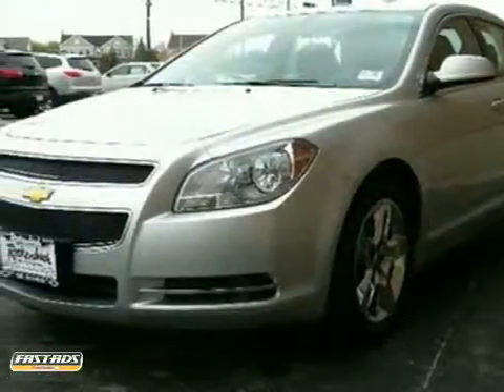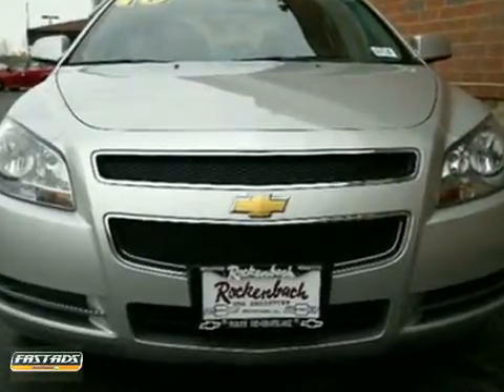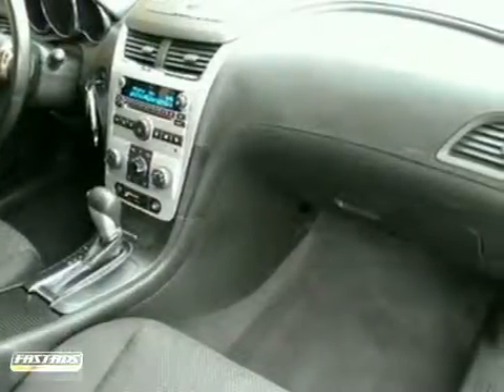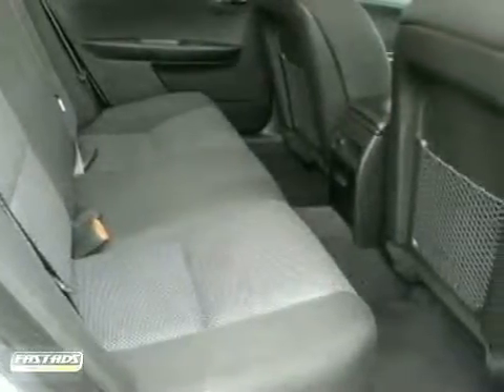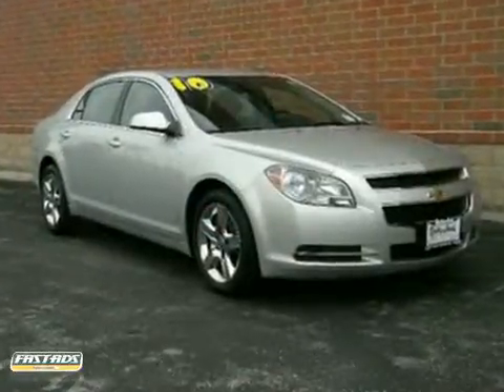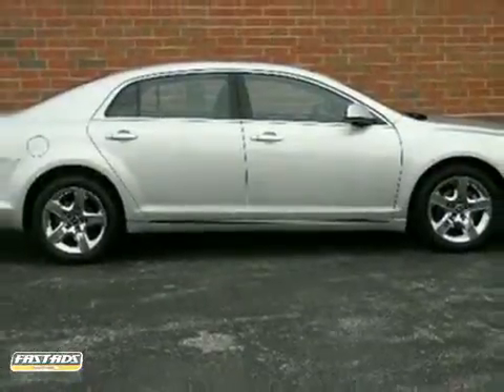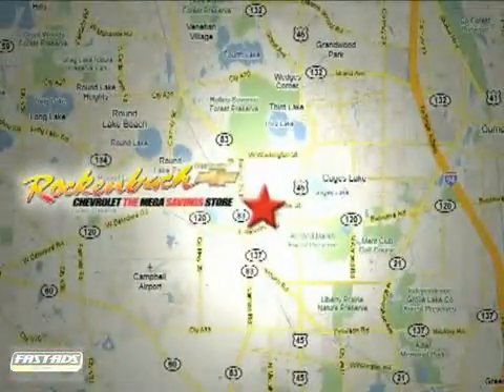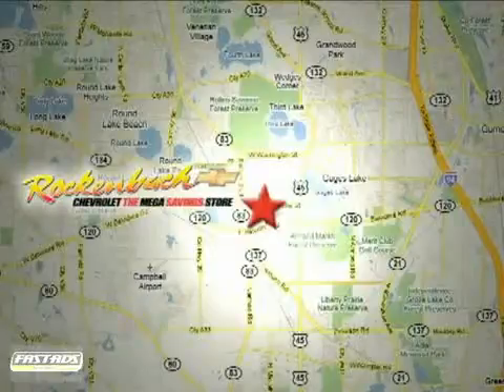2010 Chevrolet Malibu 11779A in Grayslake IL Schaumburg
SOLD - If you are looking for real value on a great used car, Rockenbach Chevrolet invites you to come in and test drive this 2010 Chevrolet Malibu, stock# 11779A. We are conveniently located near Grayslake IL Schaumburg, IL and known for our great selection, reliability and quality. Come take a look at this 2010 Chevrolet Malibu today.

Rockenbach Chevrolet
1000 E Belvidere Road
Grayslake IL Schaumburg IL, 60030